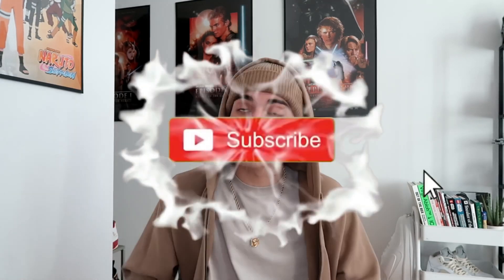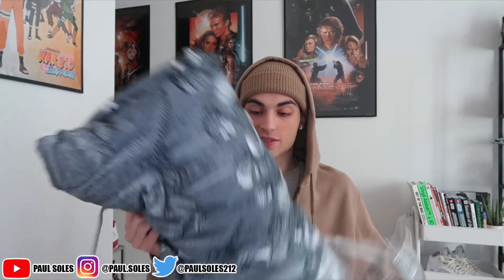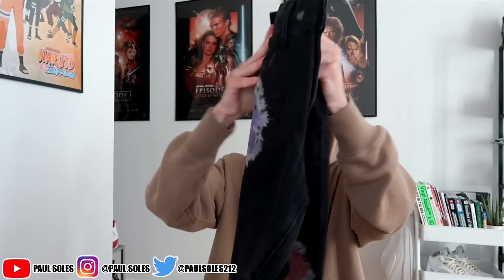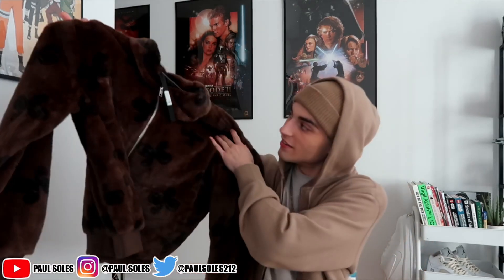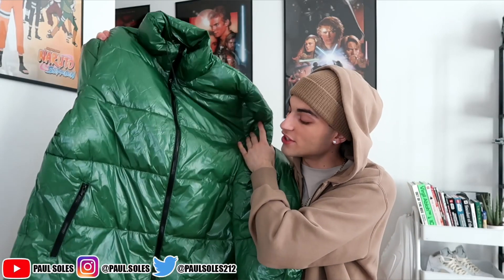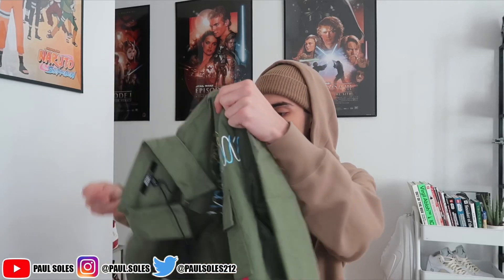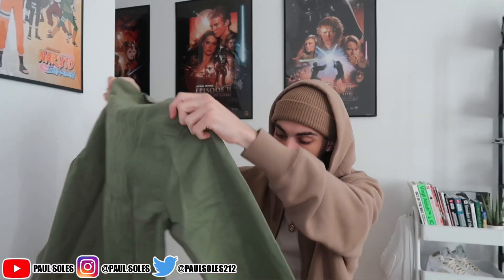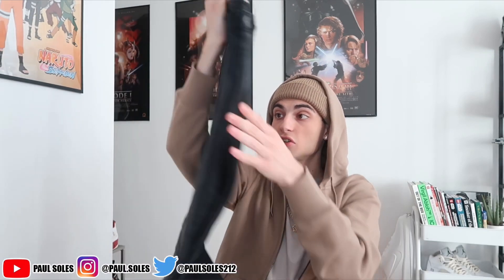*Where To Get Fire Jackets For The Winter* | Huge Fashionnova Mens Haul 🔥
In this video we have a fashionova mens unboxing with pieces perfect for the winter season!

fashionnovapartner

fashionnovapartner